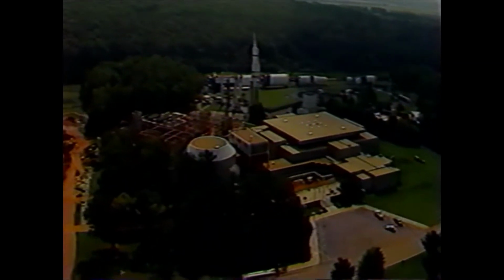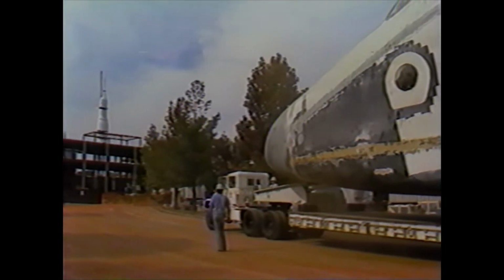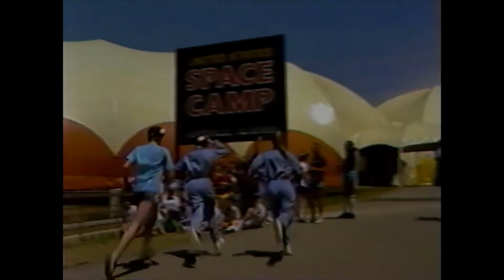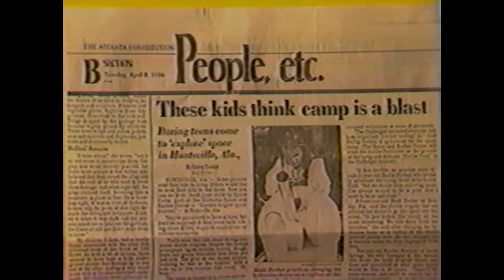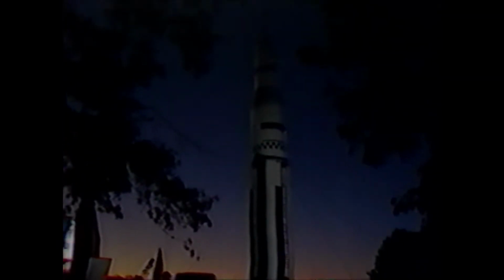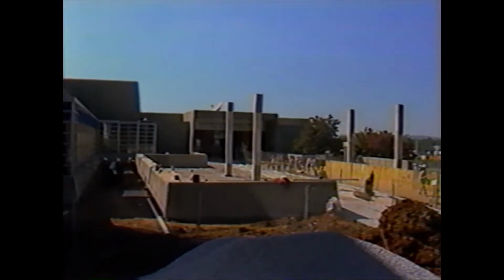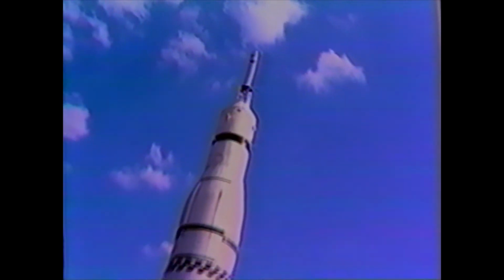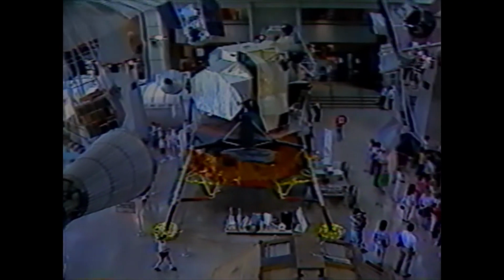1986 Annual Report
The Space & Rocket Center's Annual Report from 1986.